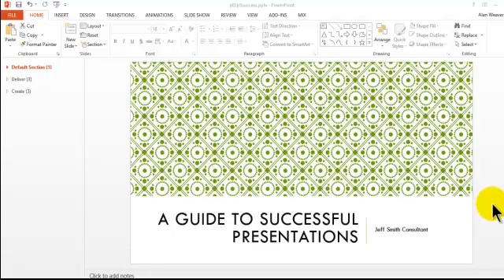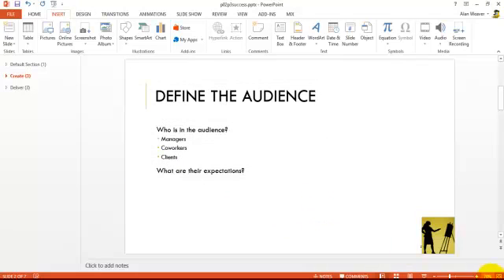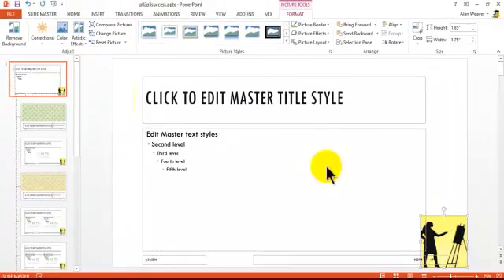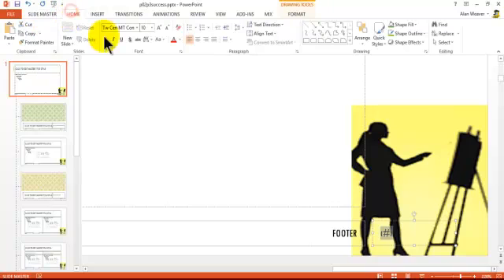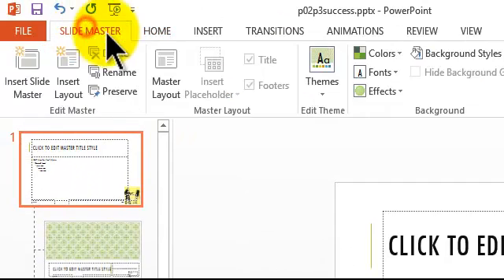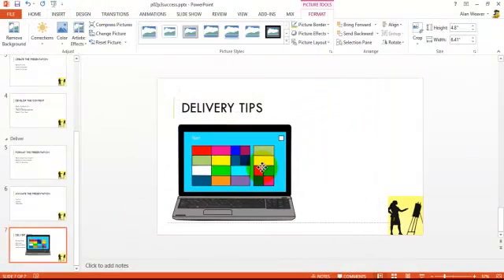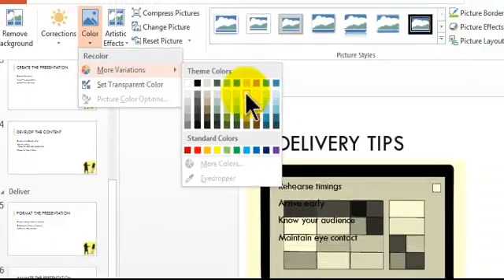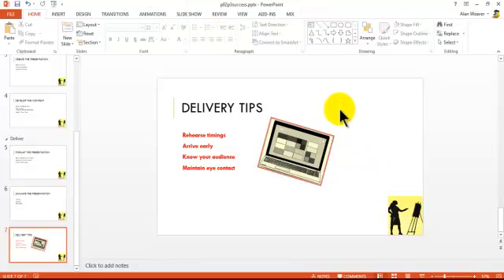PowerPoint - working with the master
PowerPoint 2013 - a few tricks with master to customize your presentation - make a stock format your own design